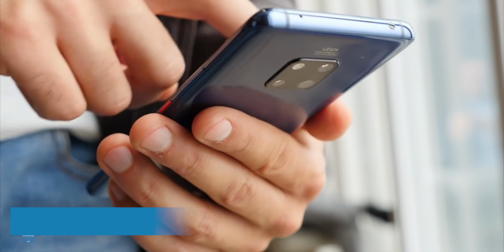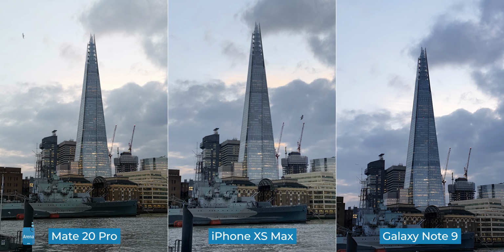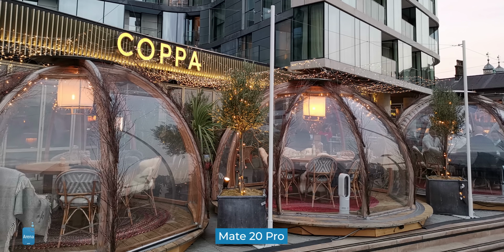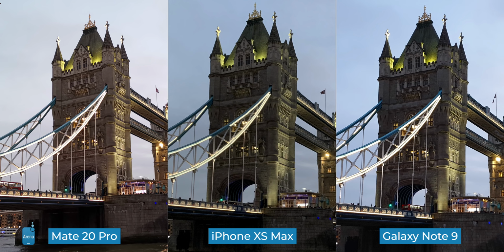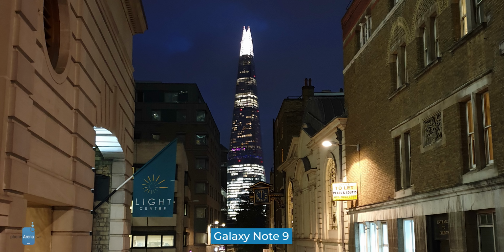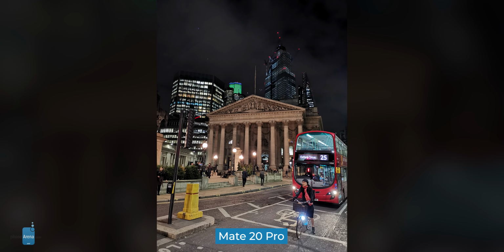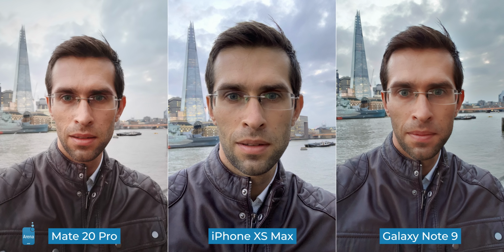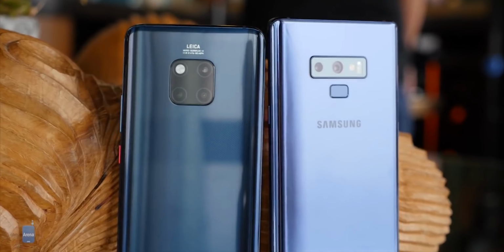Huawei Mate 20 Pro vs iPhone XS Max vs Galaxy Note 9: Camera Comparison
How does the Mate 20 Pro camera compare against two of the best cameraphones around, the Apple iPhone XS Max and the Samsung Galaxy Note 9?...